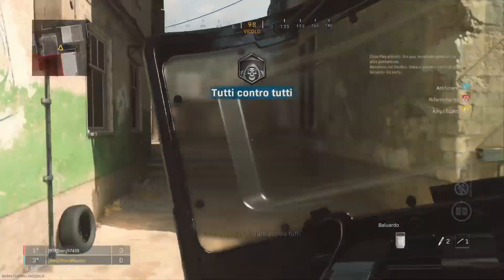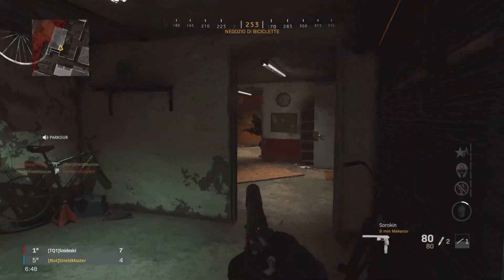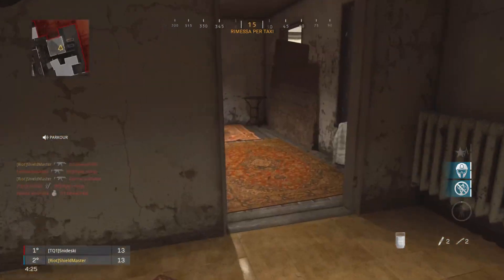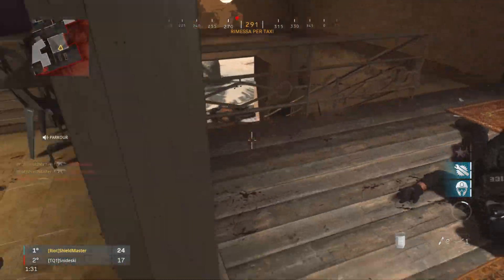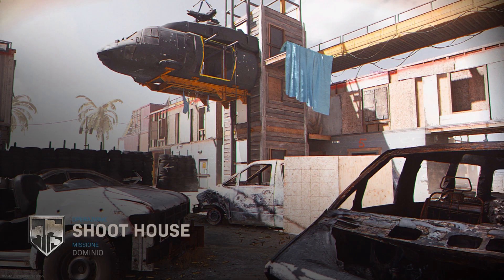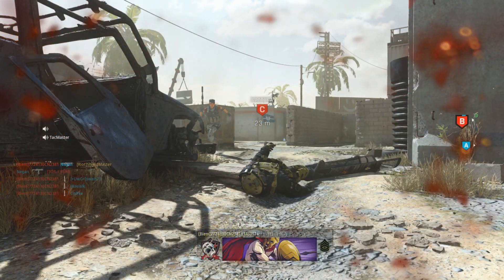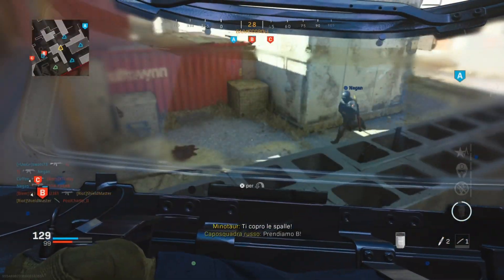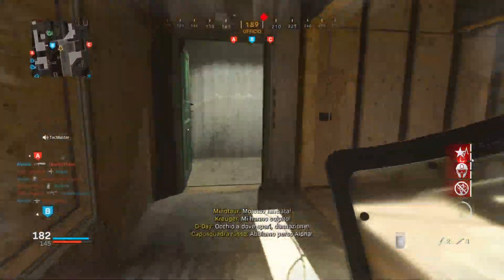How good will shielding be in MWII? - The honest truth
Now we just have to wait and see. These are my thoughts, what do you think?

My PSN ID: SH13LD_G0D

My Activision ID: ShieldMaster#9741484